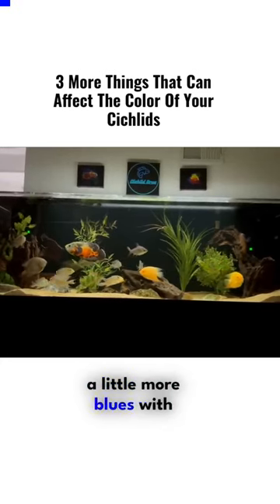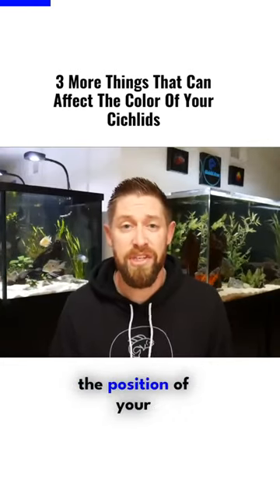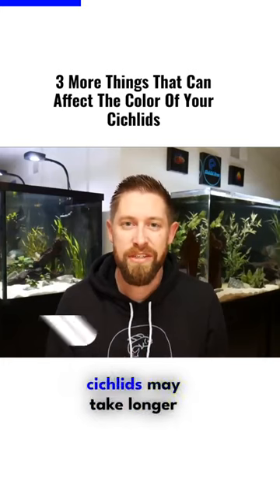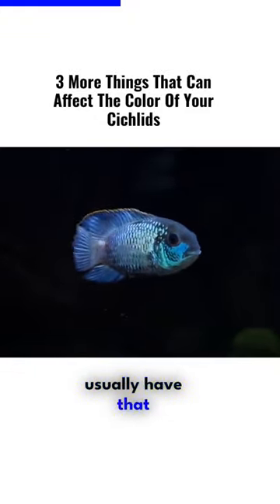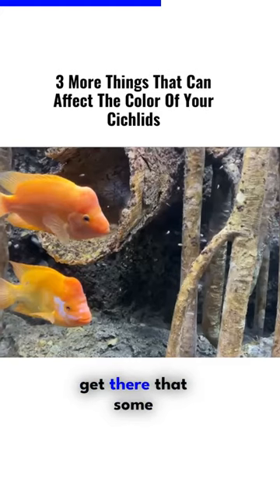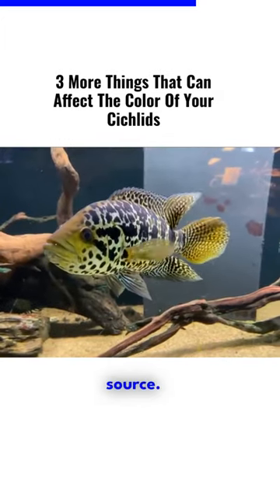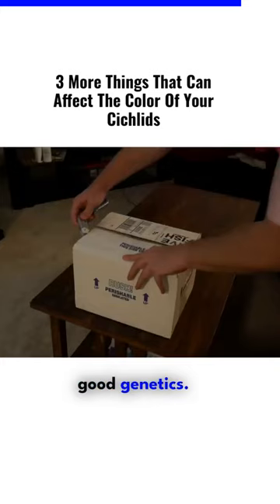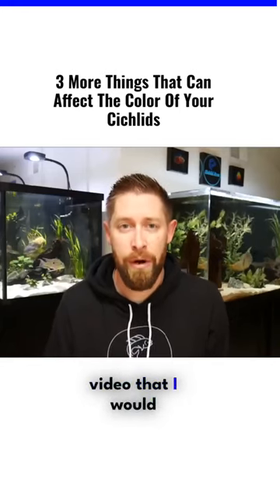3 Small Things That Can Affect Your Cichlids Color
How to Make Your Cichlids Color Up. In this video, we walkthrough 10 tips to bring out the most color as possible in different cichlids.

From water parameters, to diet, to simply having patience, there are a few things to consider when seeking the most vibrant colors in your aquarium fish.